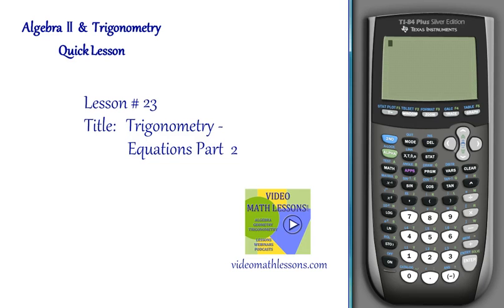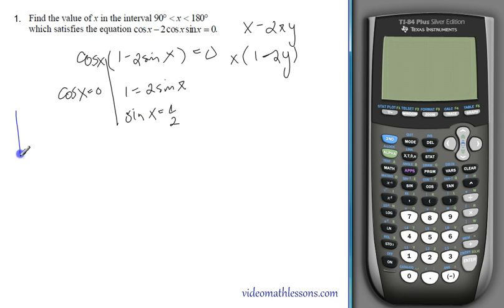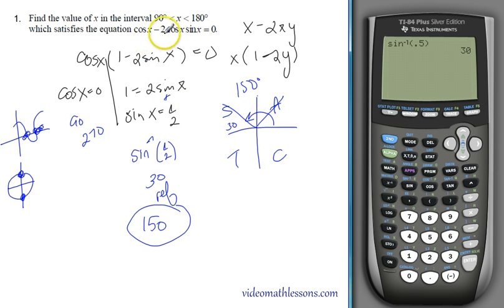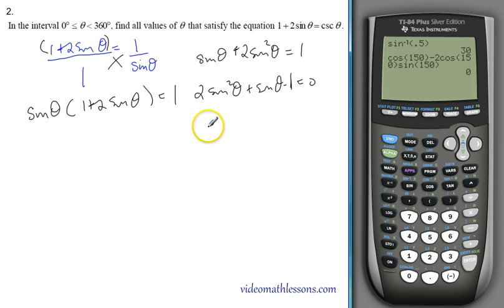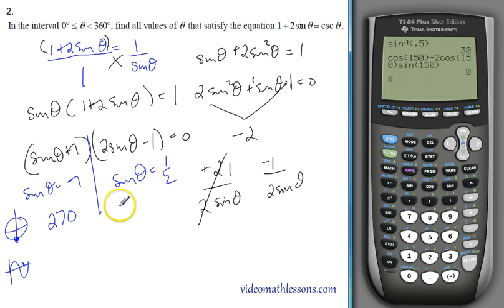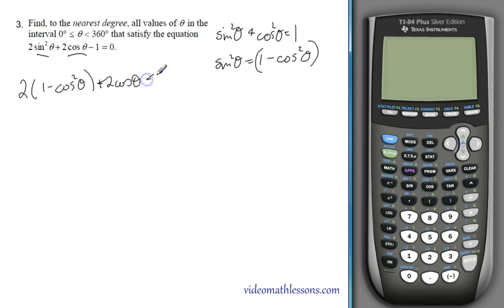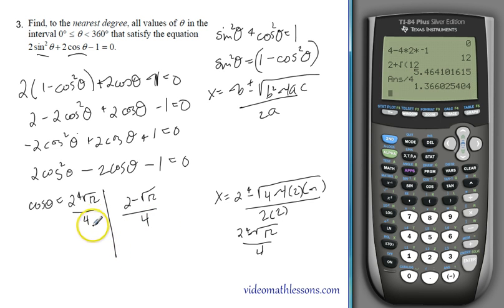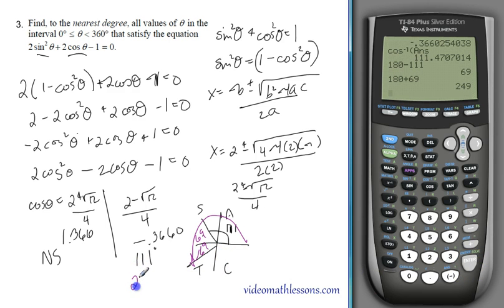lesson 23 trig equations part 2.mp4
Algebra and Trigonometry quick review of trig equations